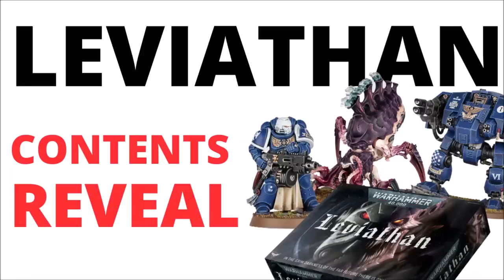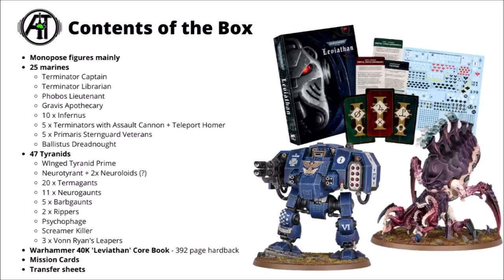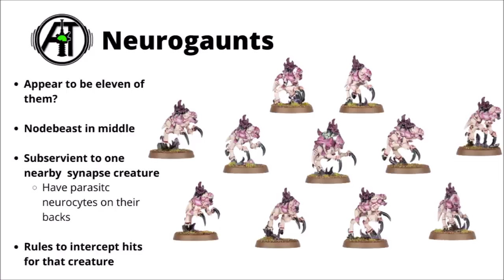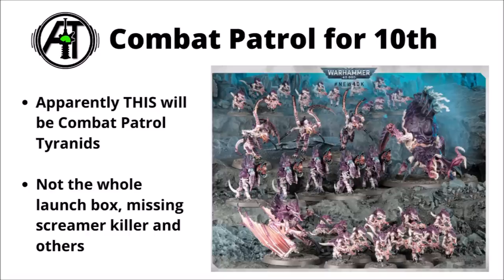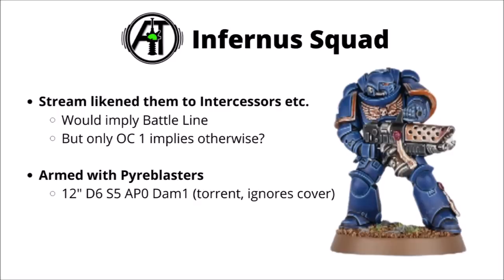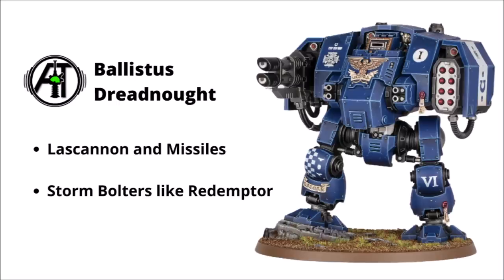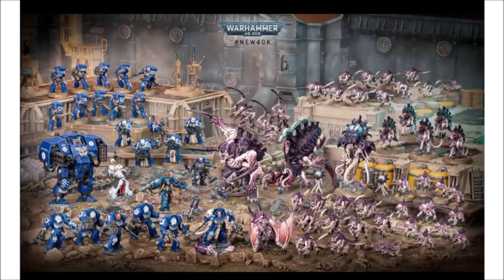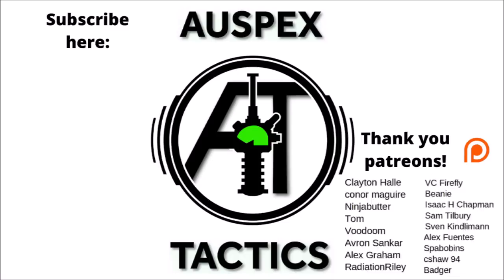LEVIATHAN - the Warhammer 40K 10th LAUNCH BOX REVEAL - New Space Marines and Tyranids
Let's take a look at Warhammer 40K Leviathan...

0:00 Intro
1:10 Contents
3:51 Psychophage
4:49 Barbgaunt
5:53 Neurogaunts
6:50 Neurotyrant
7:45 Rippers
8:16 Screamer Killer
8:57 Combat Patrol
9:31 Terminator Captain
10:25 Infernus Squad
11:51 Sternguard Veterans
13:10 Apothecary Biologus
14:00 Ballistus Dreadnought
14:51 Leviathan Rulebook
15:54 Lore
16:35 Mission Cards
17:13 Thoughts
18:05 Giveaway
19:50 Outro